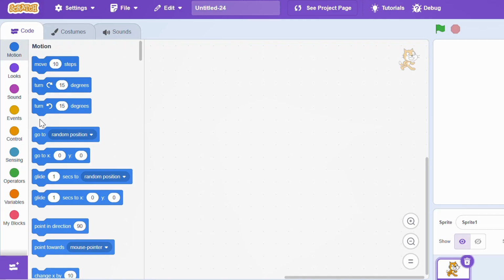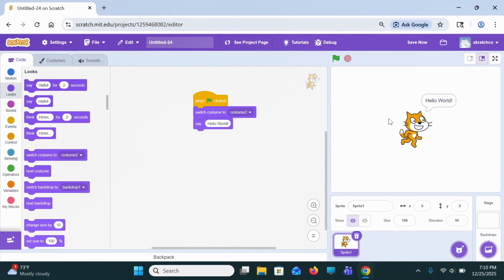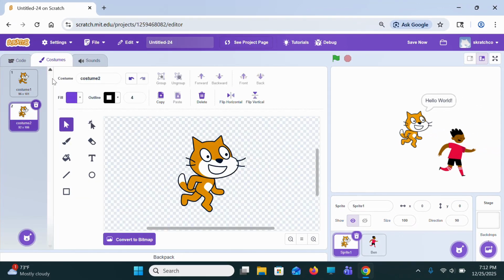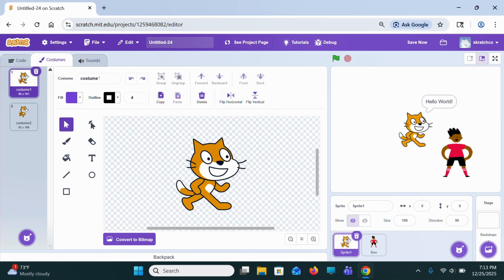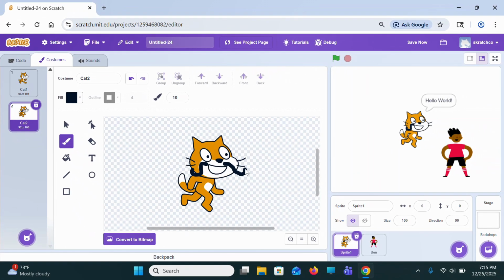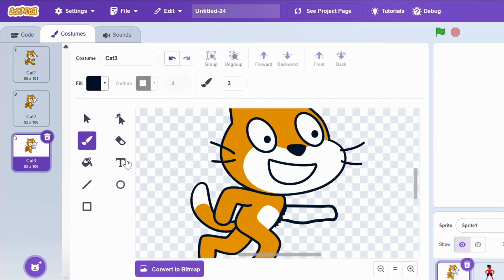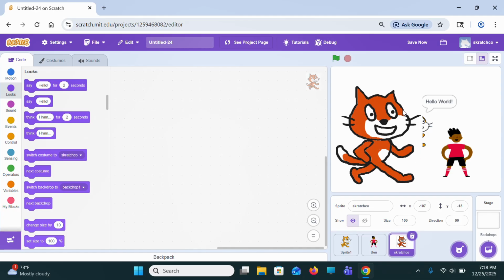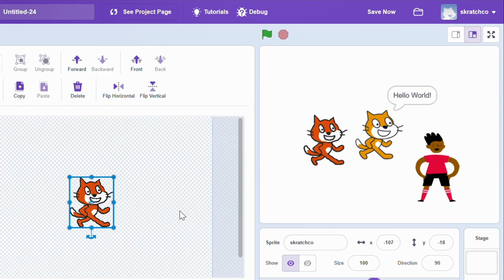Scratch Tutorial with Skratchko | Lesson 3: Sprites and Costumes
The Scratch Tutorial with Skratchko introduces bi-weekly lessons on this visual programming language. Intro Lesson 3 presents an in-depth introduction of sprites: sprite’s costumes and how to edit or add a costume of a sprite, and how to import your own sprite, remove its background and resize it. Finally, our own sprite Skratchko makes its first appearance!
00:45 How to change sprite’s costume
02:10 Add other sprites on the stage
03:27 Costumes and Sounds of sprites
06:11 How to edit sprite’s costume
07:20 How to add more costumes for a sprite
09:28 How to import your own sprite
10:10 How to remove background of an imported sprite
10:52 How to scale the size of an imported sprite
11:52 Meet Skratchko, our own sprite companion!